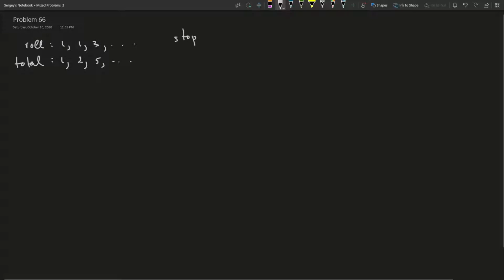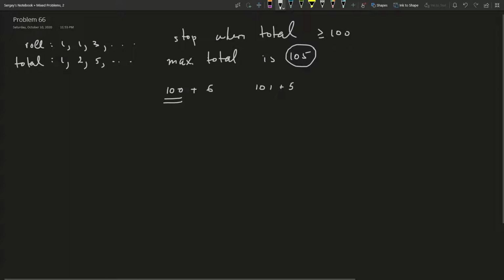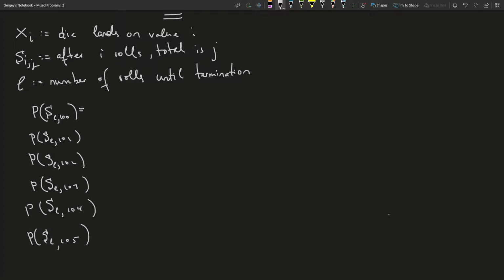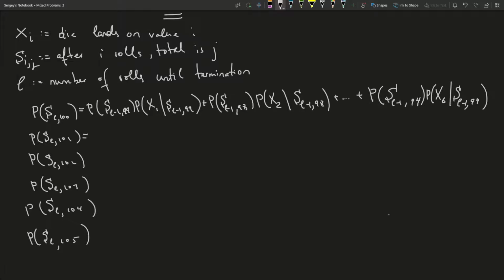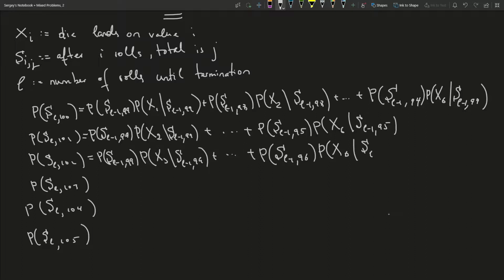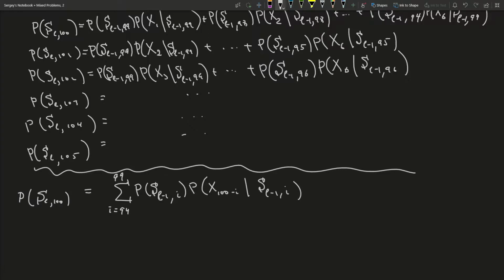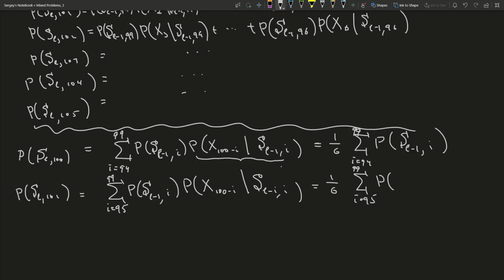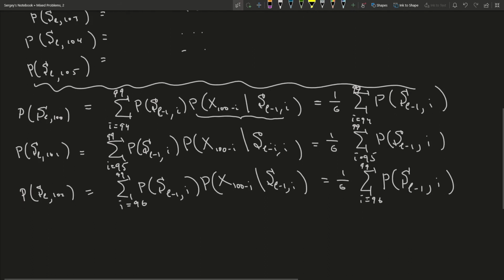Section - Introduction To Probability - Ch. 2, Mixed Problems - Problem 66